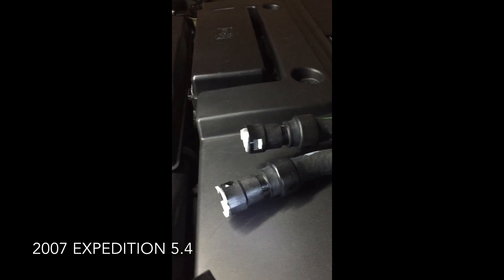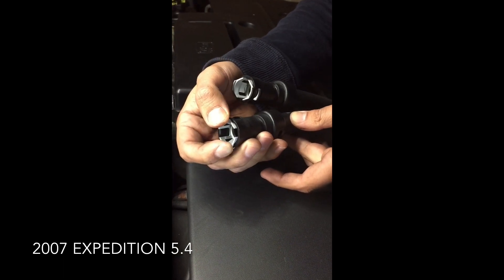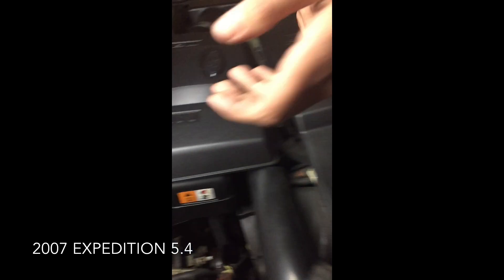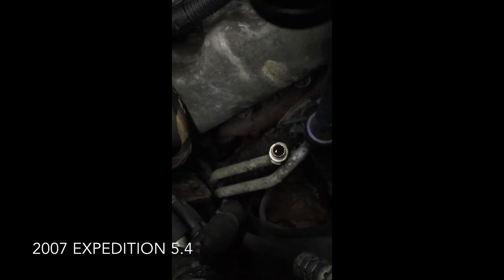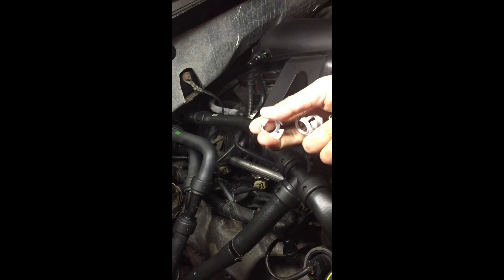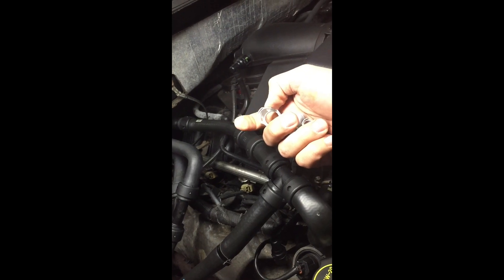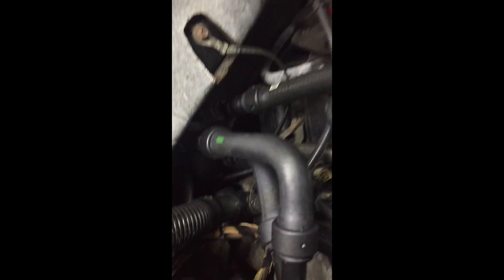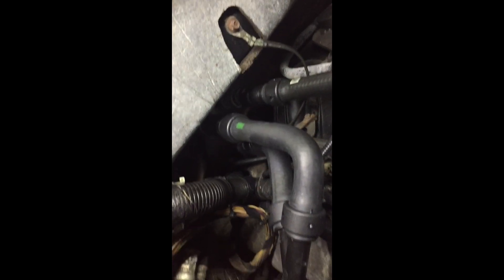How to Replace Heater Core Hose (Quick Connect Hose) on a 2007 Ford Expedition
Here we will explain how the Ford "quick connect" hoses work and easy it is to replace it on the 2007 Ford Expedition with the 5.4L engine. 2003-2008 should be the same. If you do this yourself it will save you a trip to the dealer and a lot of money to fix, in our case the part was $65 from the Ford dealer and we did the job in 5min or less